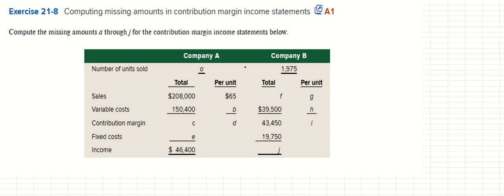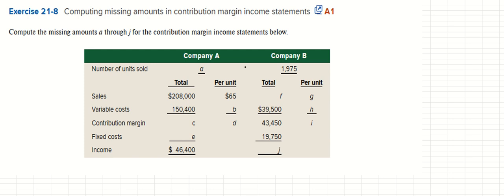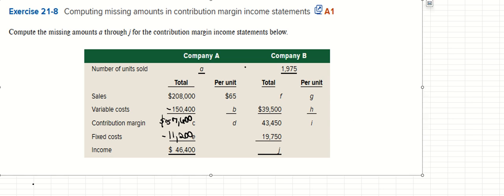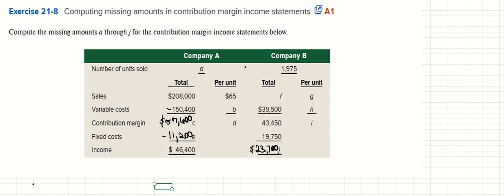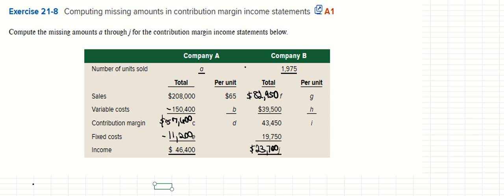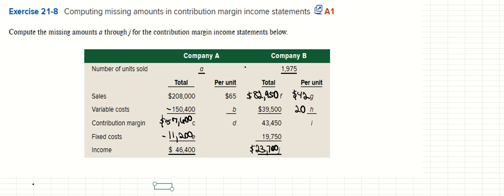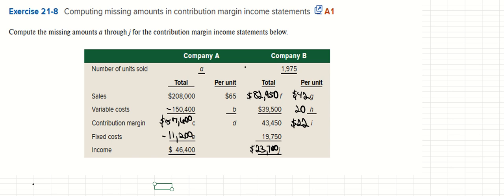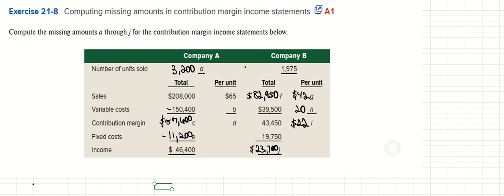Ch 21 - Practice Problem 2